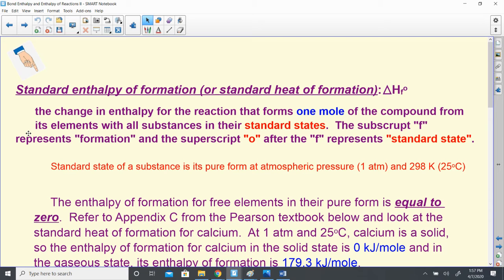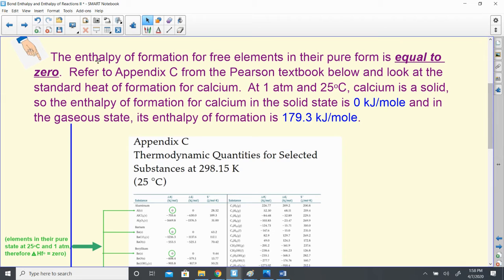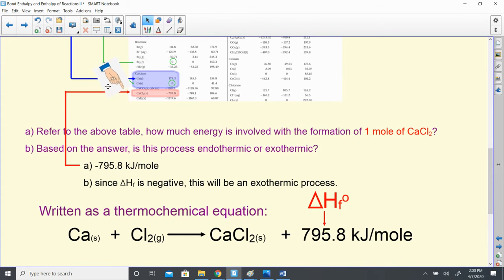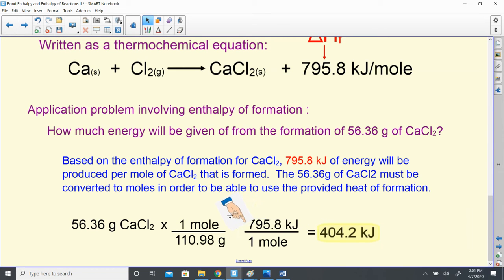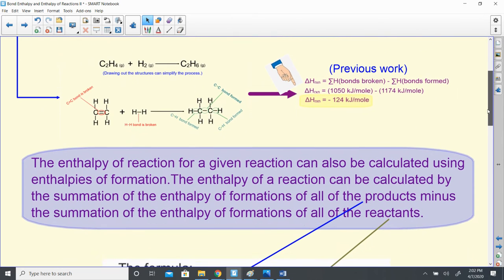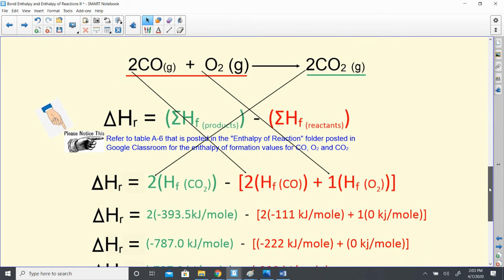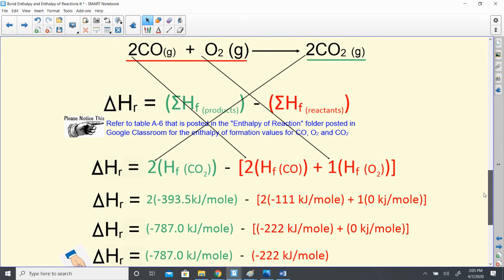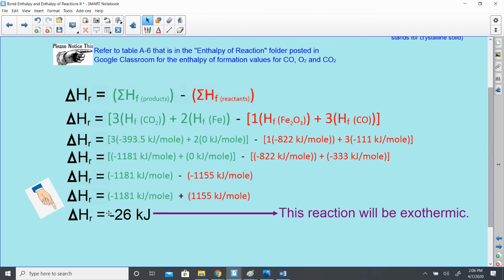Enthalpy of Formation and Enthalpy of Reactions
AP Chem  Enthalpy of Formation and Enthalpy of Reaction